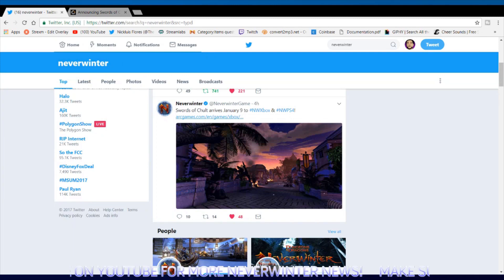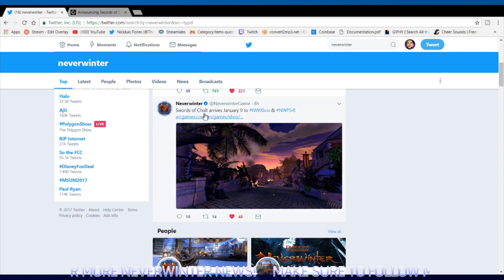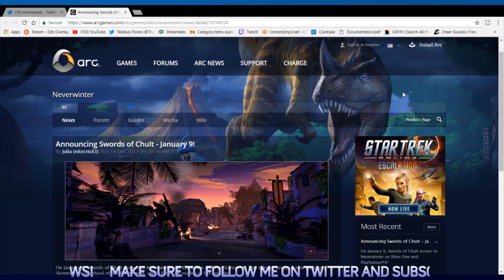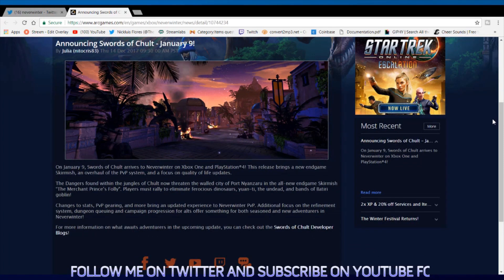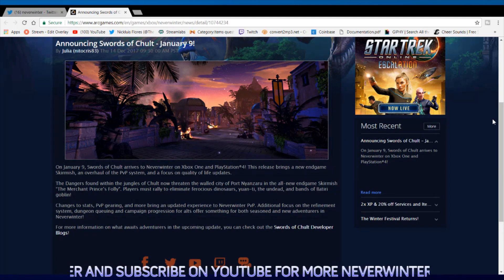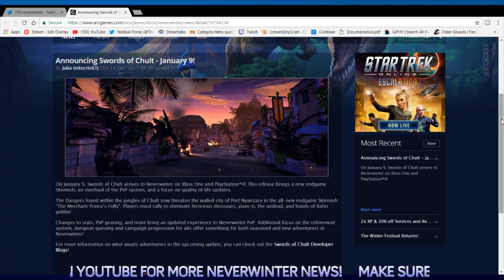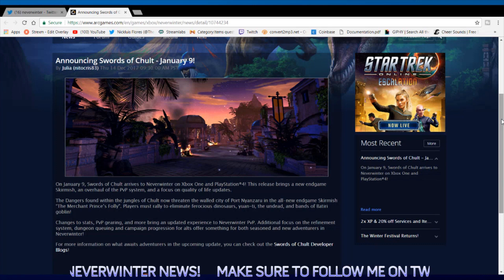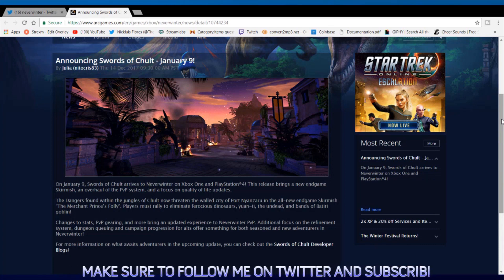NEVERWINTER NEWS || MOD 12B UPDATE ANNOUNCED FOR CONSOLES!!! PS4 XBOX PC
WOW...WOW...WOW...RIGHT WHENI WAS GOING INSANE WAITING FOR THEM TO SAY SOMETHING ITS FINALLY HERE! MOD 12B HAS SO MUCH TO OFFER AND SO MANY CHANGES ITS MIND BOGGLING. FROM A NEW SKIRMISH TO REFINEMENT CHANGES,BONDING NERFS, PVP BALANCE, NEW LOCKBOX AND LOADS MORE! WHAT IS YOUR MOST AWAITED FEATURE COMING JANUARY?

➤If you make YouTube videos come check this out!!

neverwinter
neverwinter how to make ad
neverwinter gameplay
neverwinter classes
neverwinter xbox one
neverwinter nights
neverwinter review
cryptic